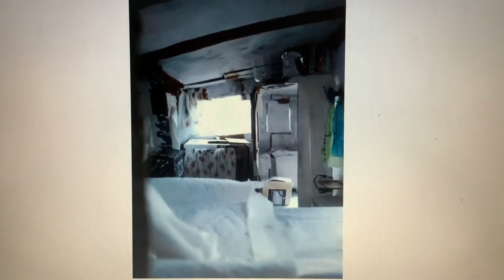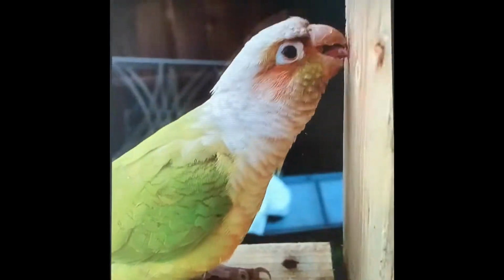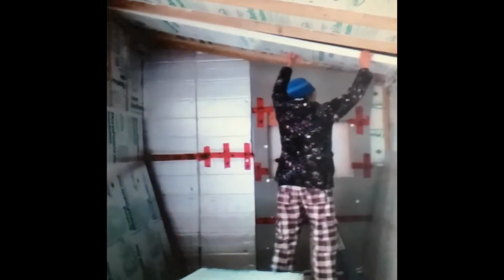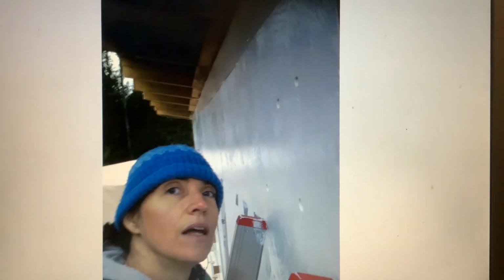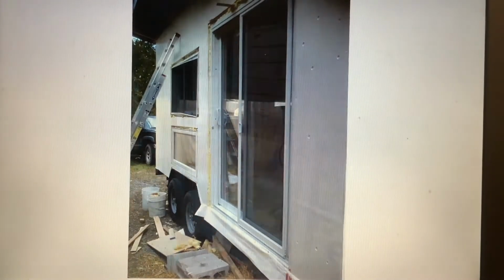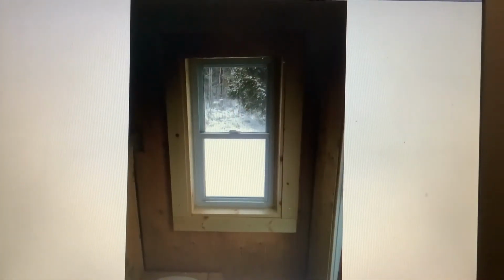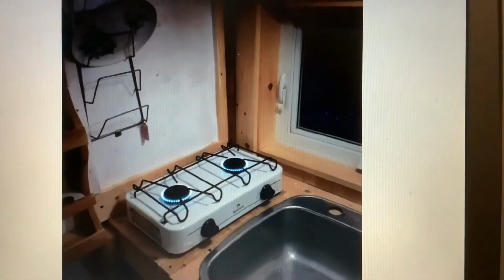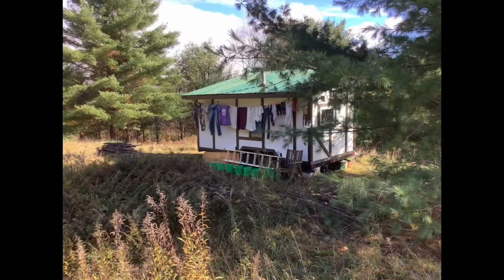Building my Off-Grid Tiny House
This video documents the construction of my off-grid tiny house on a 16 foot long, 8.5 foot wide trailer.